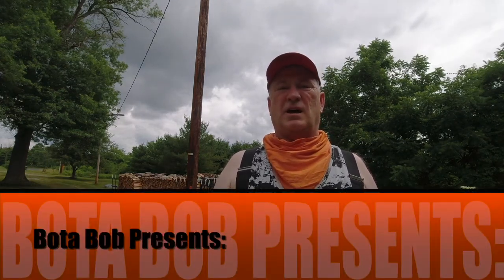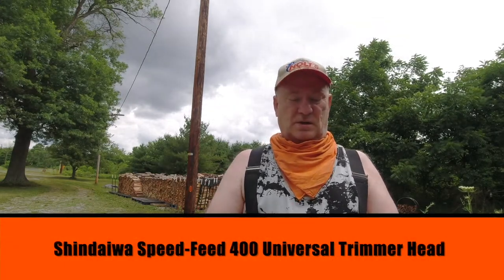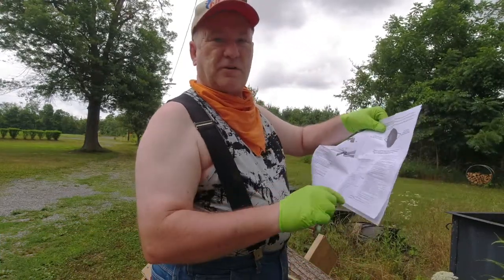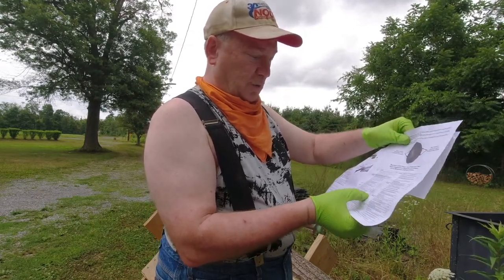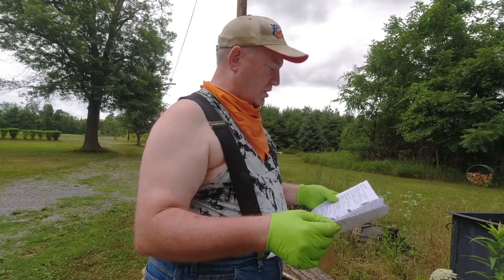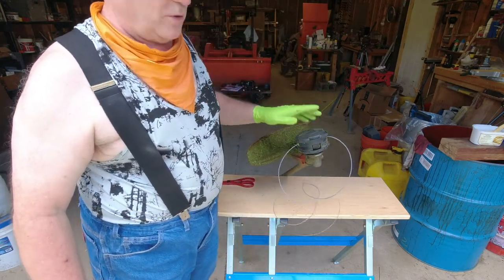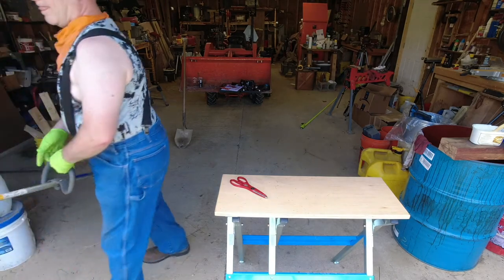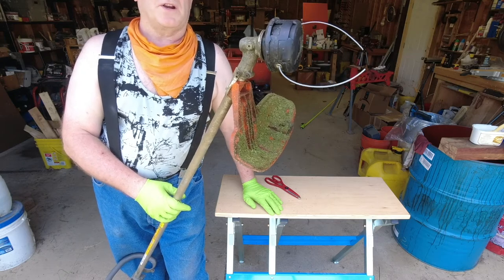#77 The Shindaiwa Speed Feed 400 String Trimmer Head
Shindaiwa 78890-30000 Speed-Feed 400 Universal Bump Feed Trimmer Head
New & improved Speed-Feed 400 replaces Speed-Feed 375; Replaces 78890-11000, 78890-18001 (For Echo, You may need to order Shield p/n C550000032) and 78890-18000
Universal model, includes adapters to fit both straight-shaft & curved shaft trimmers
Fits most premium trimmer brands including Echo, Honda, Husqvarna, Maruyama, RedMax, Shindaiwa, Stihl
Holds 20' of .095" trimmer line. Accepts up to .105" line thickness.
Genuine OEM Shindaiwa Part